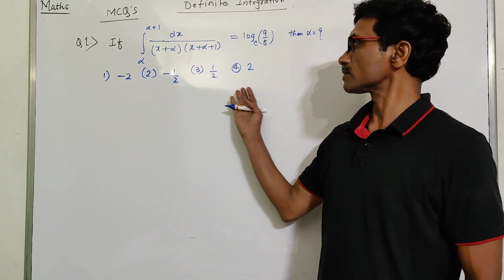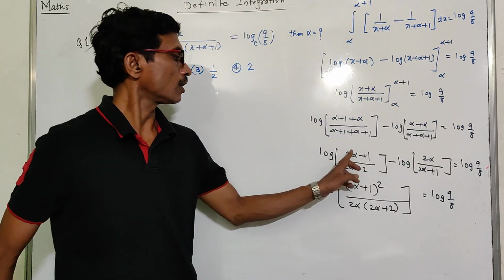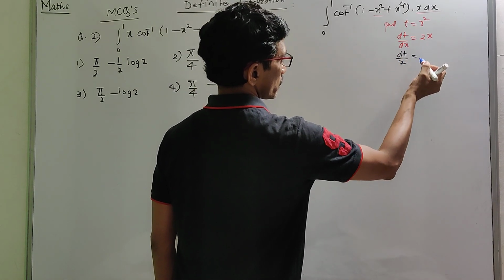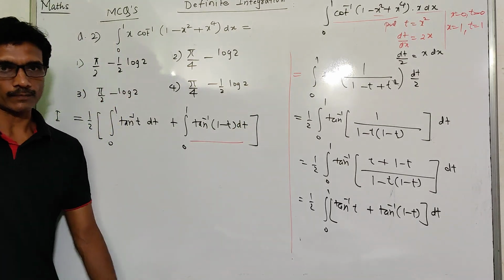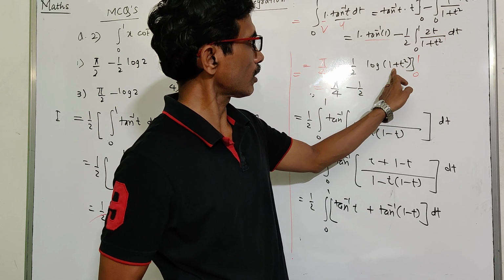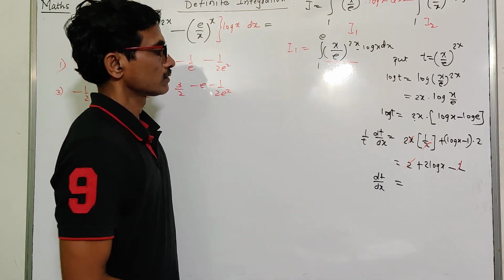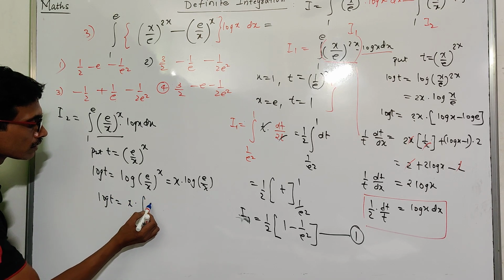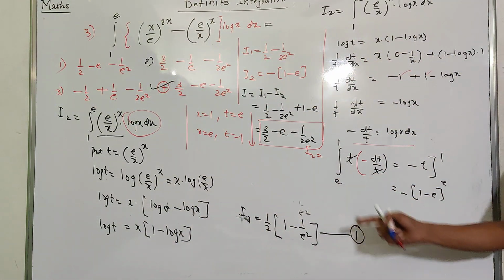Definite integrals. JEE Mains